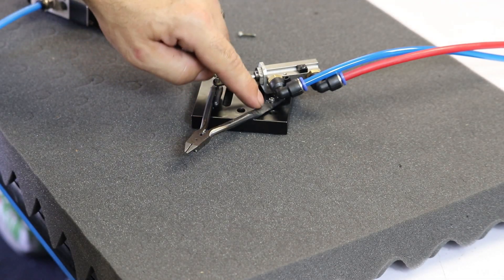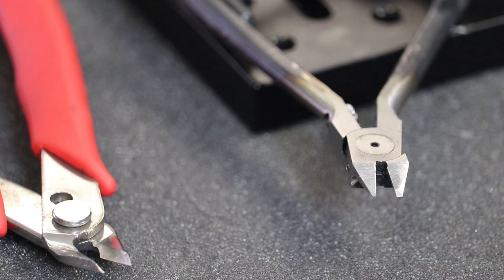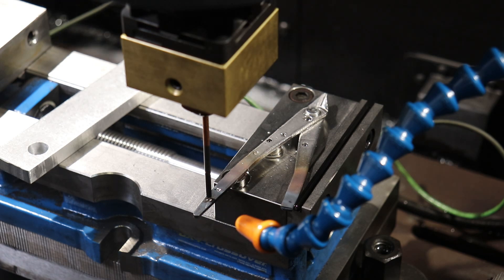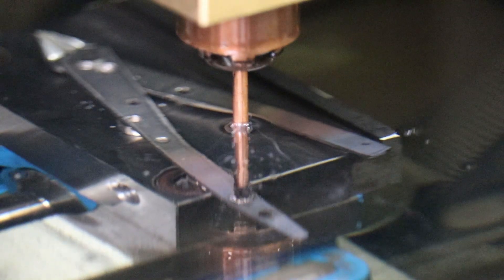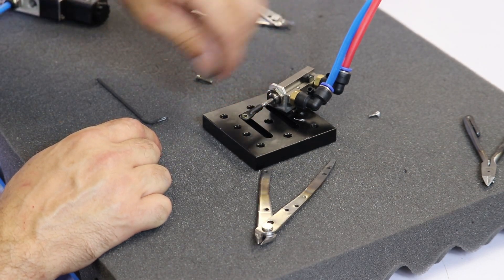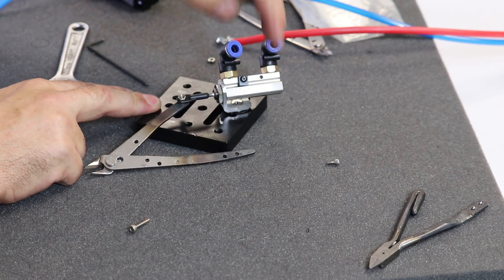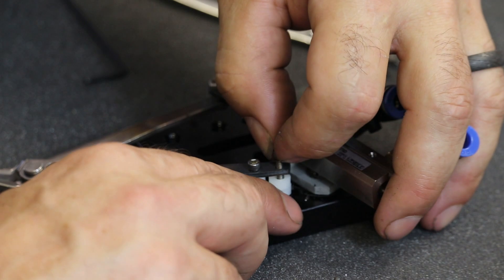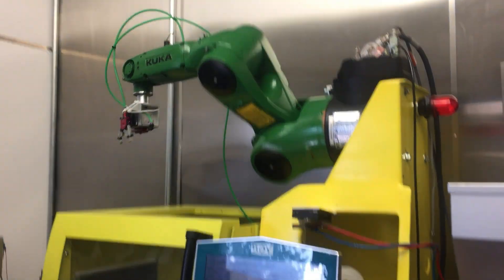REPLACEMENT CLIPPER WITH EDM MILLING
Hi Folks,

The other clipper that I assembled into the robot molding setup stopped cutting sprues off of parts so i had to update with a cheaper but better clipper.  Enjoy!